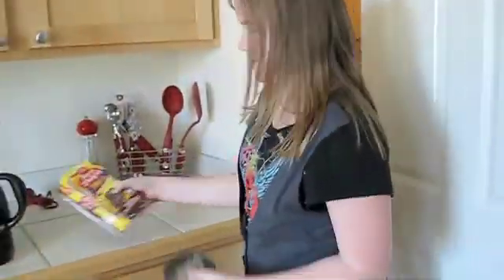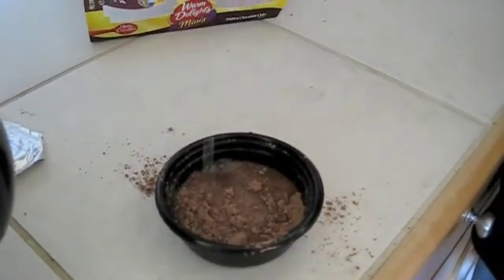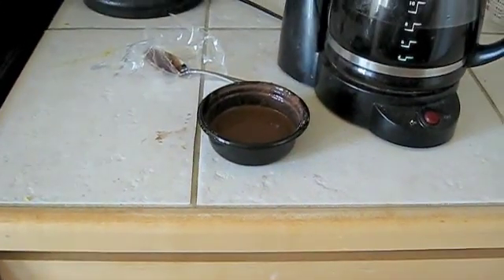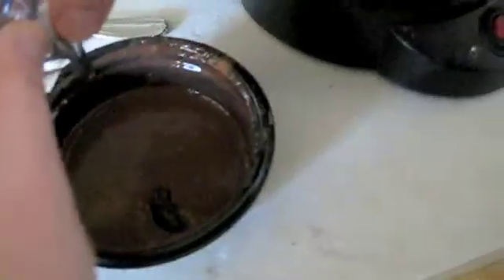How to Make a Microwaveable Cake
This is how American girls make microwaveable cakes ^^

~WARNING~
This video contains very stupid people. Watching this may cause system 3 randomness and level 5 insanity :D Enjoy!